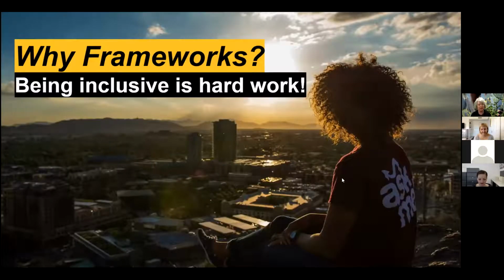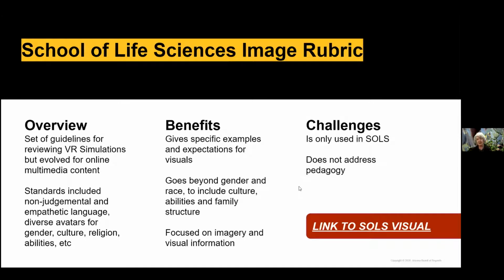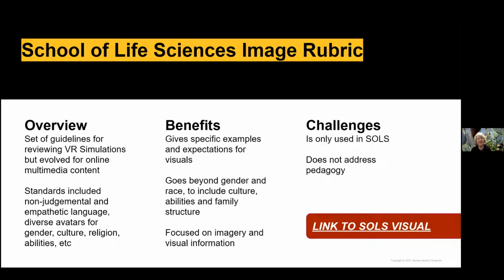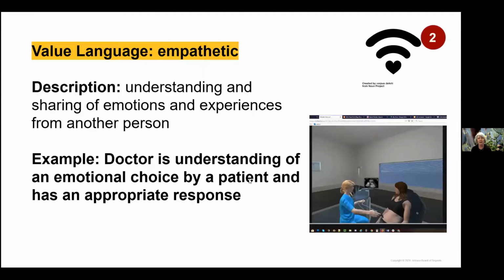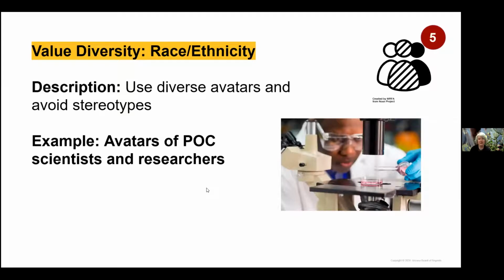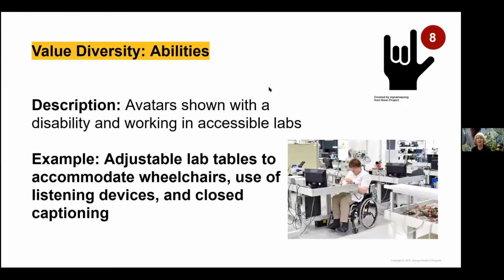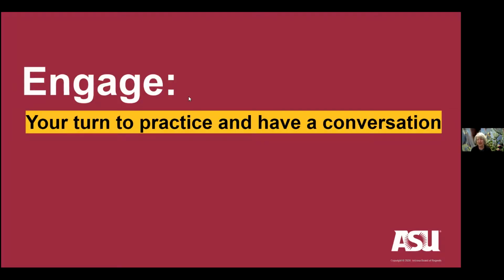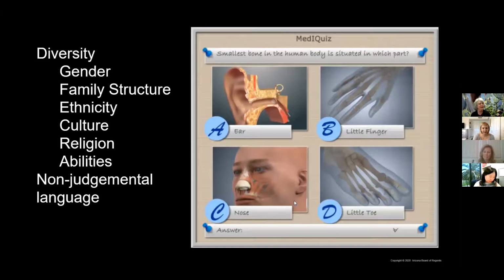Inclusive Images with Amy Pate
Presenter: Amy Pate, Associate Director, Teaching Innovation Center, School of Life Sciences, Arizona State University

In this webinar, we'll share a rubric that will allow you (or your TAs) to review your course content for images that support our diverse student population at ASU. Thoughtful choice of images may lead to retention, student satisfaction with courses, a sense of belonging to our ASU community and to the profession to which they aspire.